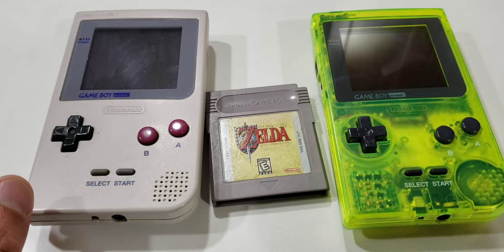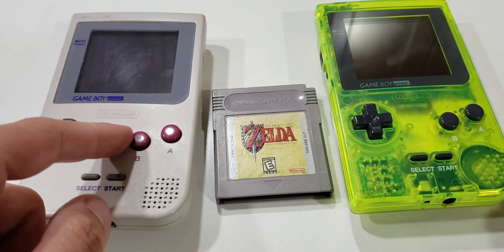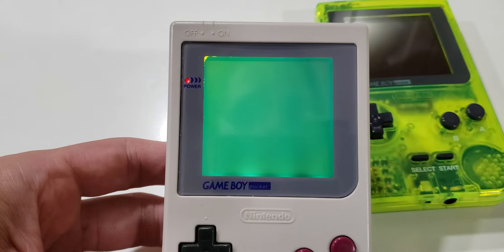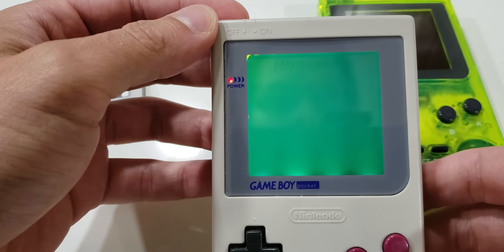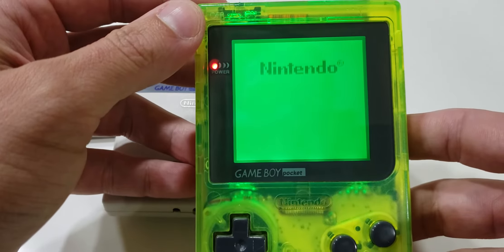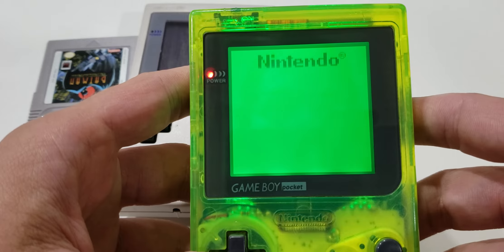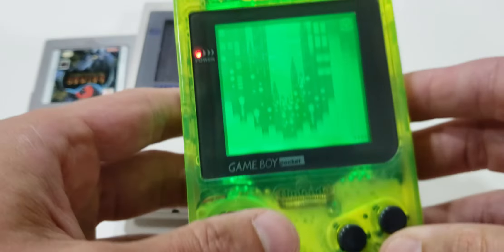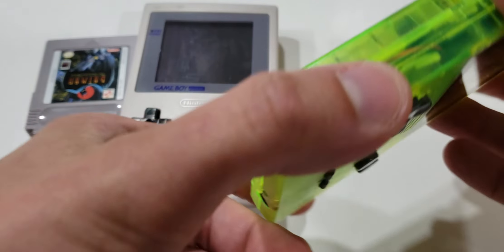A Tale Of Two Pockets: 5v Step-Up Regulator Install By linklooklisten (Matt G)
See the difference a 5v step-up (aka boost) voltage regulator makes a Game Boy Pocket when our friend linklooklisten (aka Matt G) shows how two different Pocket react to the same evaluation... the only difference being a 5v step-up voltage regulator in the second Game Boy Pocket.